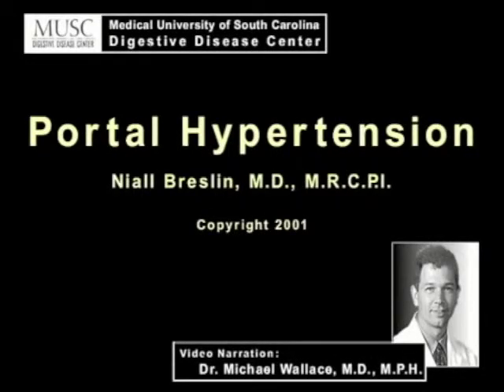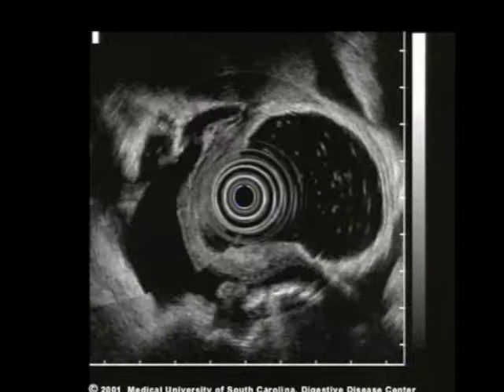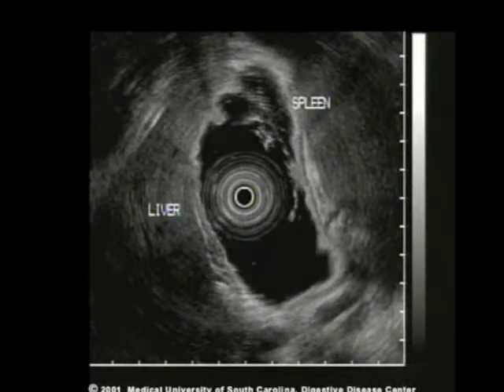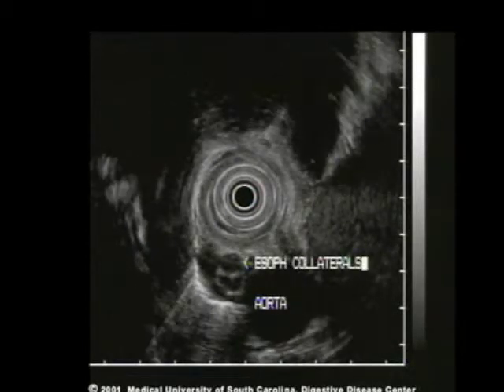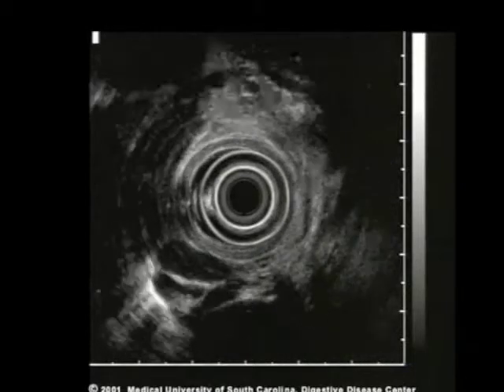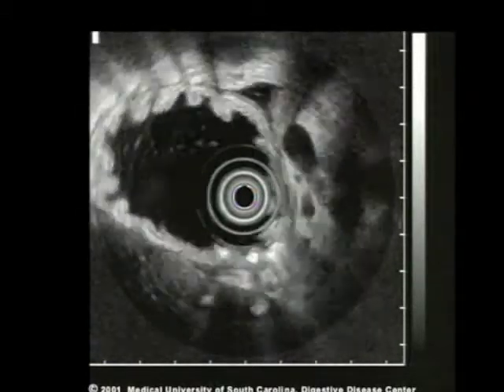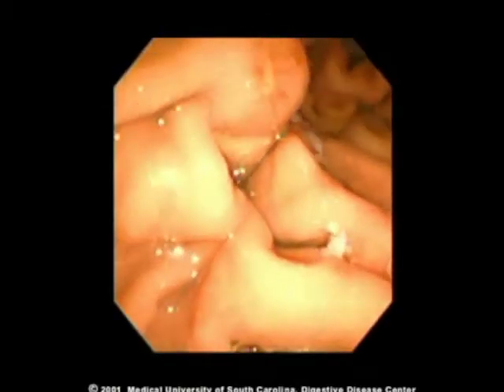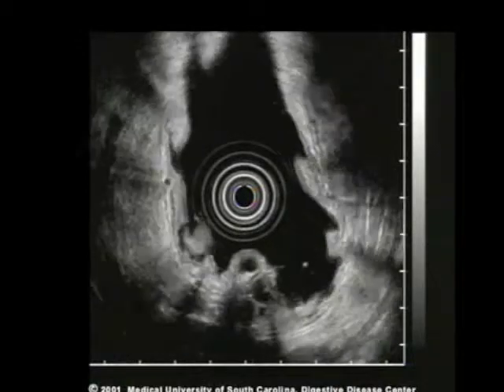Portal hypertension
Dr. Michael Wallace discusses portal hypertension on endoscopic ultrasound